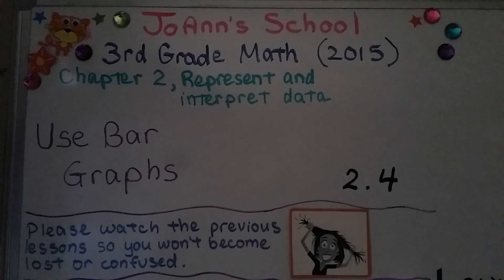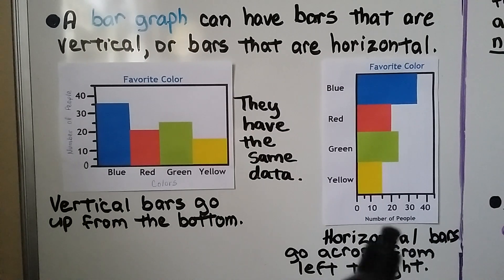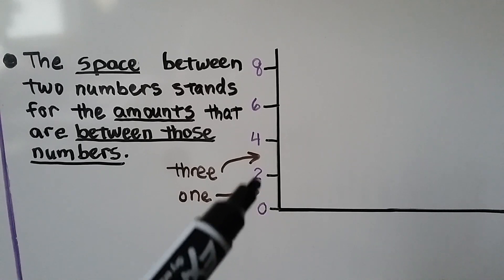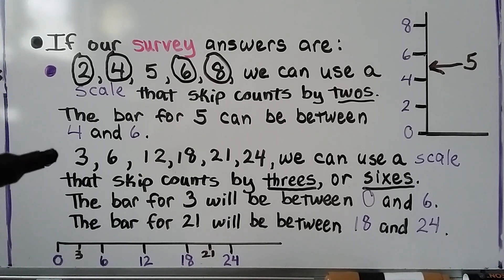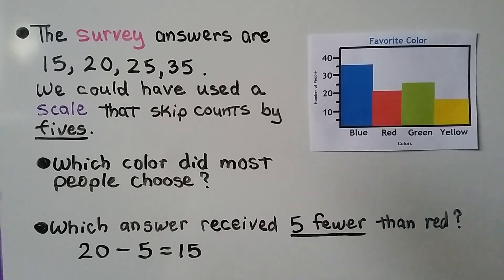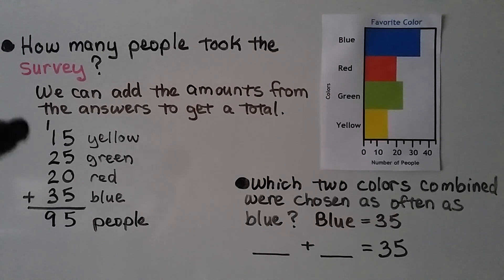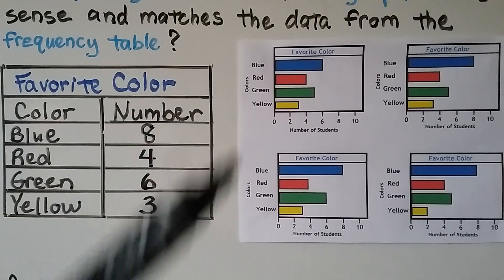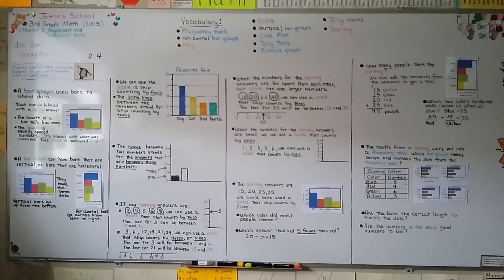3rd Grade Math 2.4, Read & Use Bar Graphs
A bar graph uses bars to show data. They can have bars that are vertical, or bars that are horizontal. Each bar graph has a title, scale, scale label, and label for the answers. We learn to read the scale to see how many answers were given, and how to read the spaces in between the scale numbers. We compare the lengths of the bars to see which answers were given the most or least. We find which bar graph make sense and matches data from a given frequency table.

MINDS Minds.com/joannsschool